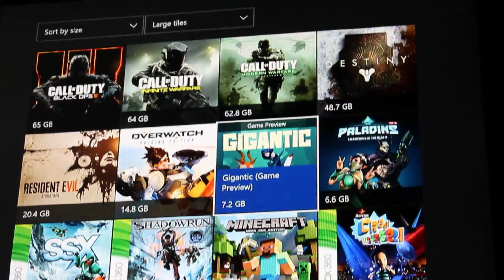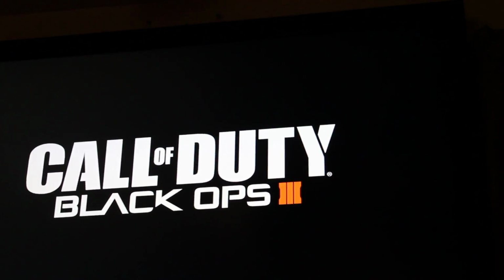Xbox digital downloads not working.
this is happening to everyone so dont worry. also your disc still work.